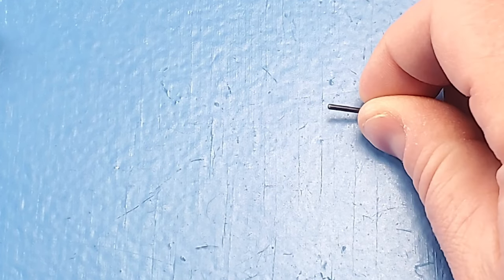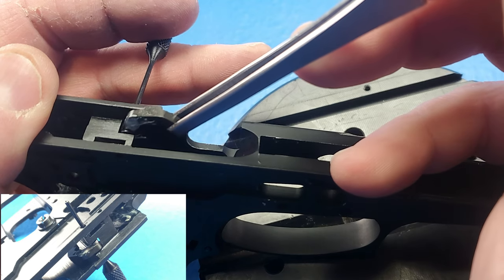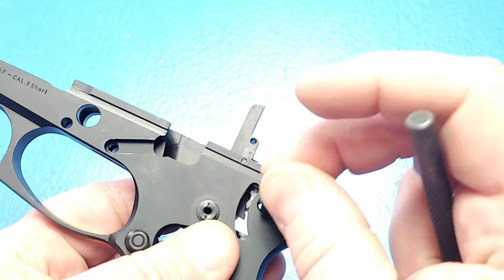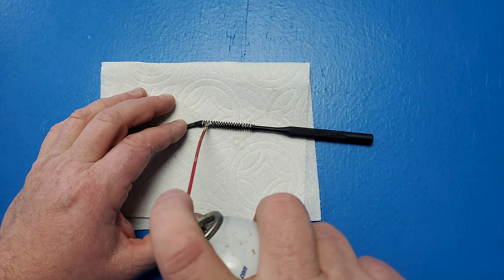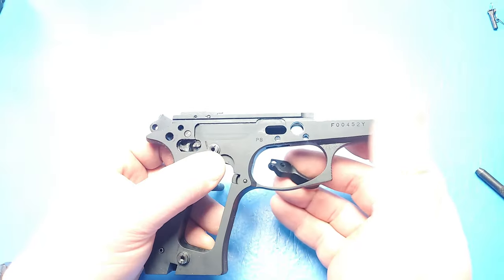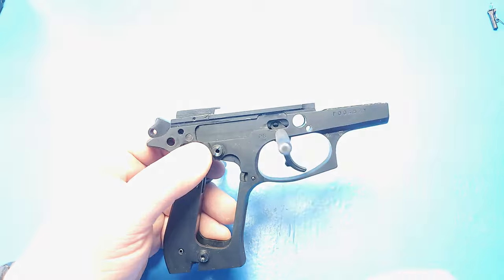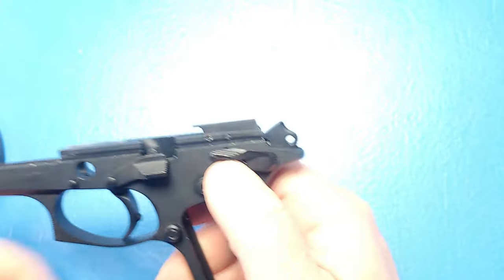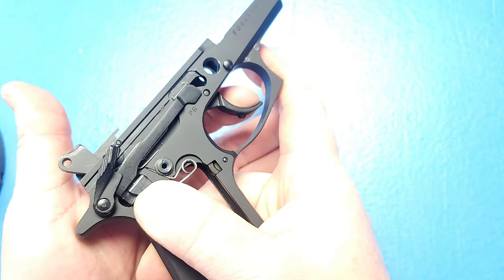BERETTA CHEETAH STEP BY STEP -Beretta cheetah reassembly for Beretta model 84 and Beretta 85 cheetah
Need some help reassembling the Beretta Cheetah Frame after doing repairs? This video will walk you through how I do a Beretta 84fs cheetah or Beretta 85 Cheetah frame reassembly job.

A Beretta cheeta complete reassembly for the Beretta model 84 and 85 is a complicated task. There are a bunch of parts to these guns. Follow me step by step how I do a Beretta Cheetah Reassembly.

Even though the Beretta 84 and Beretta 85 are both considered to be a Beretta Cheetah, there are a few differences between the two. Regardless of with Cheeta you have, this video will help you get it put back together.

This will work with other classic firearms in the Cheetah family like the Beretta 81!

Video Index:
Intro - 0:00
How to Install the Beretta Cheetah 85 Magazine Release - 0:15
How to Install the Beretta Cheetah Ejector and hammer stop - 2:33
How to Install the Beretta 84 and Beretta 85 Hammer - 8:06
How to Install the Beretta Cheetah Sear - 8:53
How to Install the Beretta 84 and Beretta 85 Mainspring - 10:59
How to Install the Beretta 84 and Beretta 85 Trigger and Trigger Spring - 15:33
How to Install the Beretta Cheetah Slide Release Lever - 18:41
How to Install the Beretta Cheetah Trigger bar - 20:17
How to Install the Beretta 84 and Beretta 85 Safety - 24:19
How to Install the Beretta Disassembly Latch and Grips  - 27:27